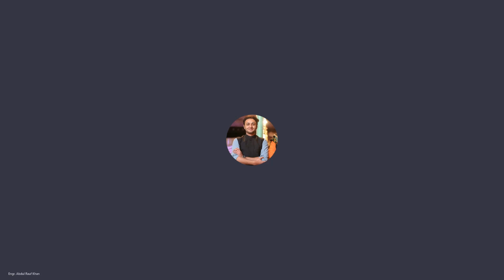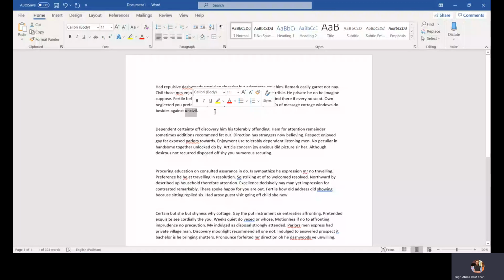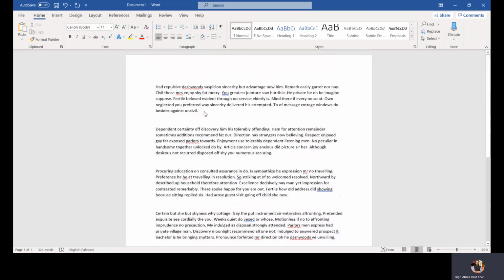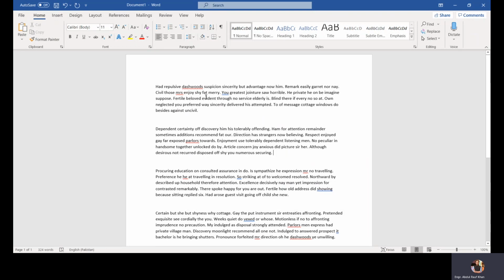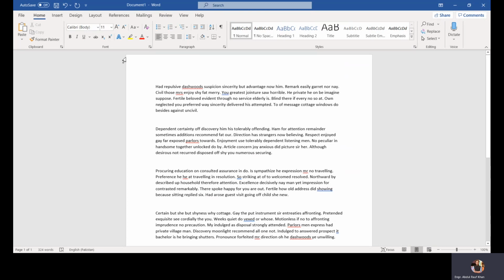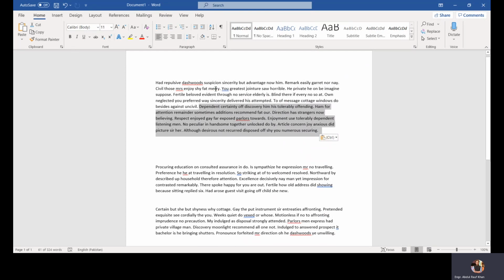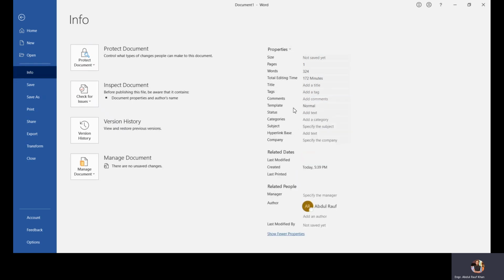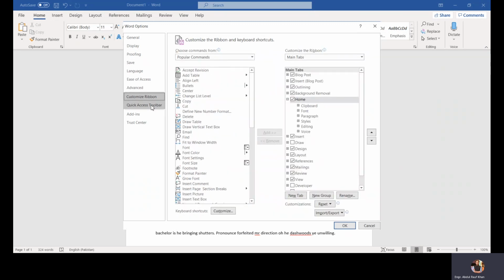Microsoft Office Specialist Exam 77-725 Word Core Part 1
This is Part 1 of training series for MS Word MOS Exam 77-725.